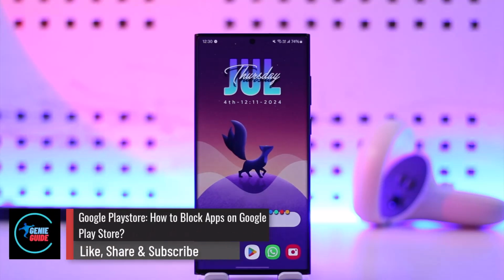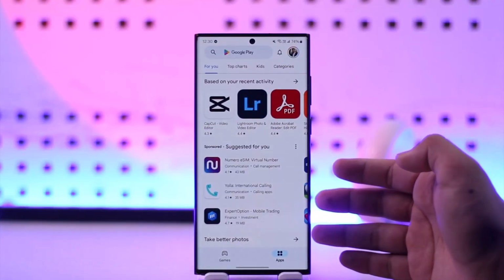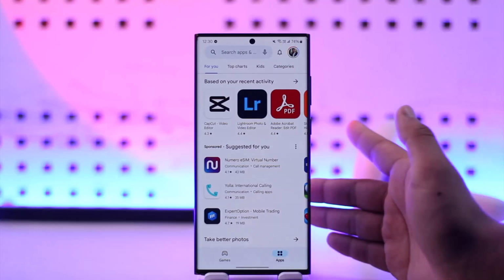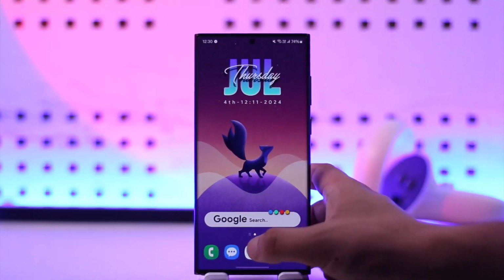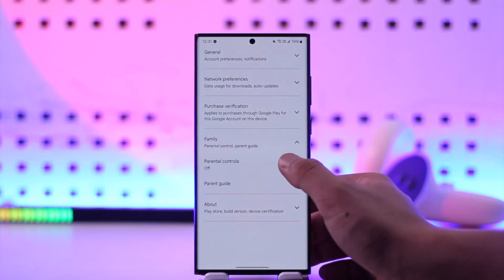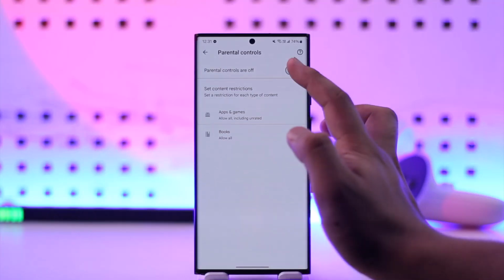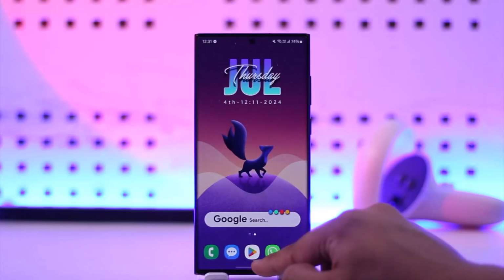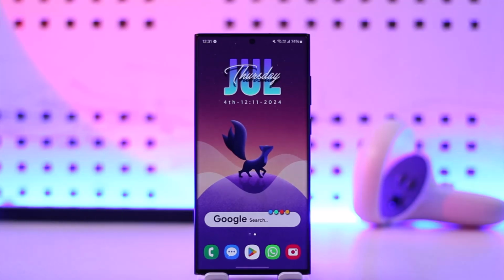Google PlayStore: How To Block Apps On Google Play Store !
This video demonstrates how to block apps on Google Play Store by setting up parental controls. It guides viewers through accessing their Google profile settings, enabling parental controls, setting a PIN, and then restricting downloads based on age ratings. This feature is useful for parents or guardians who want to control the content their children can access on their Android devices.

Chapters:
0:00 Introduction
0:14 Accessing Profile Settings
0:28 Enabling Parental Controls
0:34 Setting a PIN
0:37 Blocking Apps by Age Rating
0:49 Conclusion